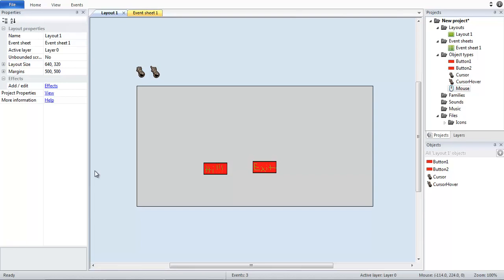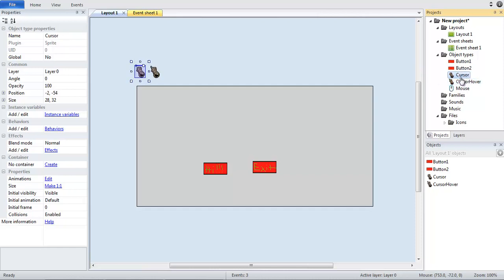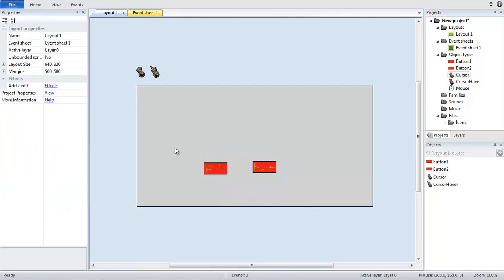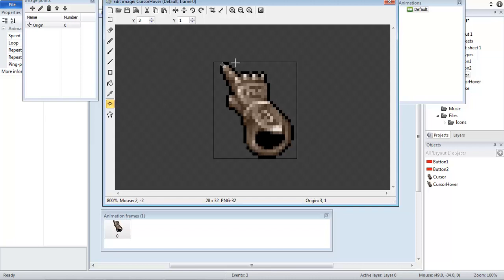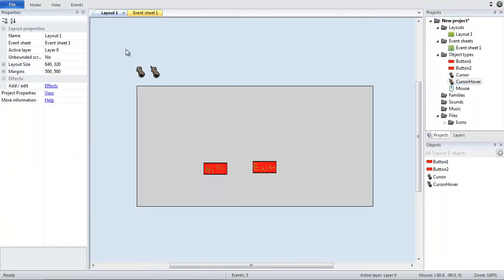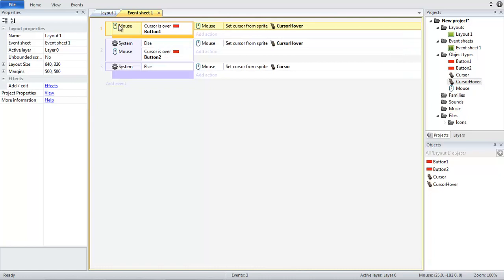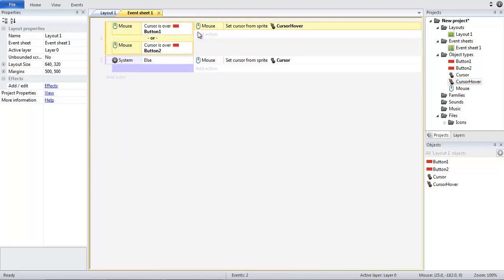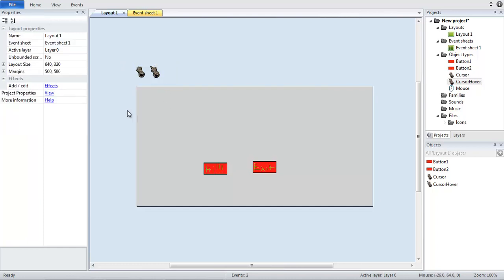Construct 2 - Customizing the Mouse Cursor (Tutorial)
A simple tutorial on how to set the image of the cursor and when/how to set it based upon the location of the mouse or the object it is over.